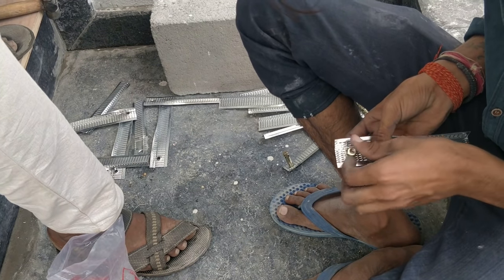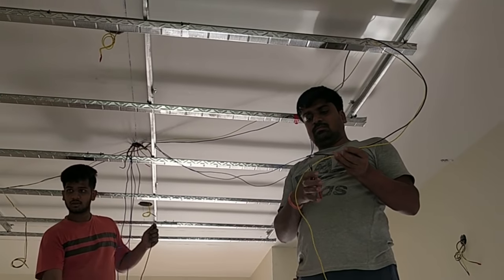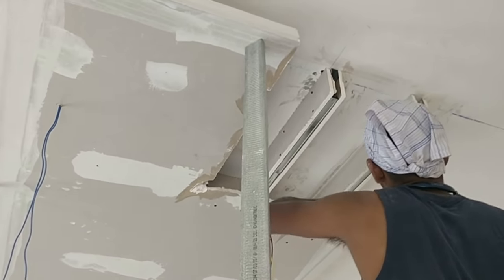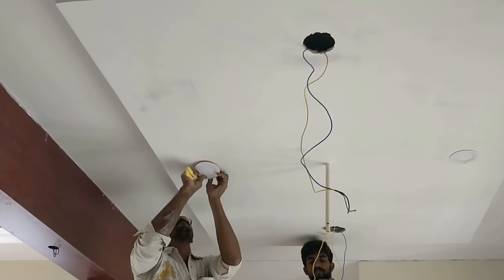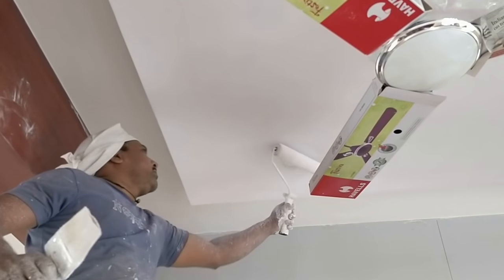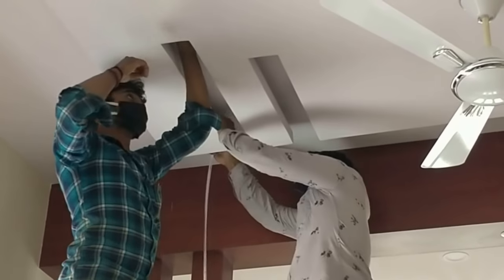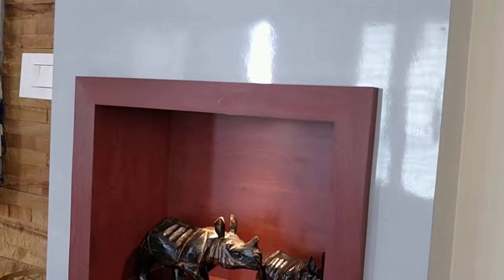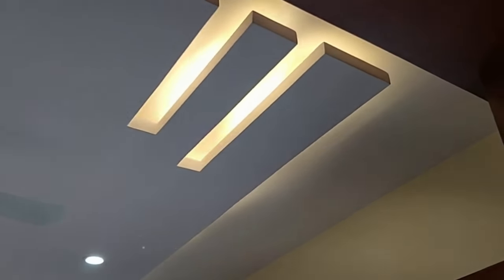Entire False Ceiling Work in 8 minutes - A2Z Construction Details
In this video you can see the complete false ceiling work the process involved and everything.

Products Used from Amazon
Cloth Dryer
Wall Mount Table Bracket
Self Adhesive Bathroom Soap holder
Broom Hanger